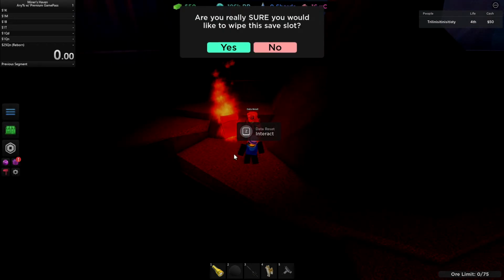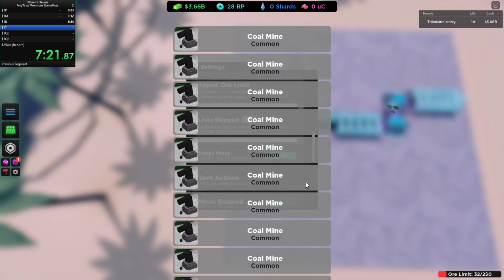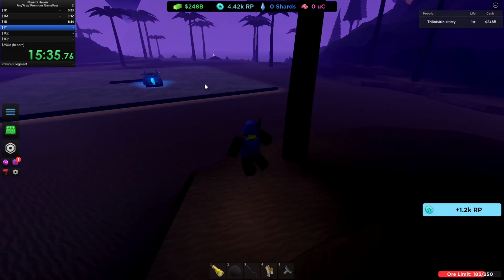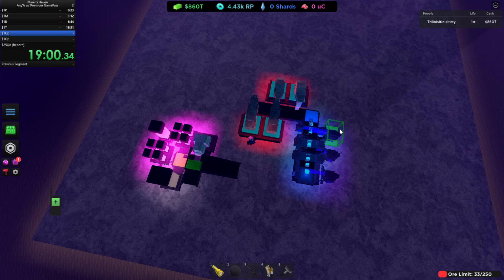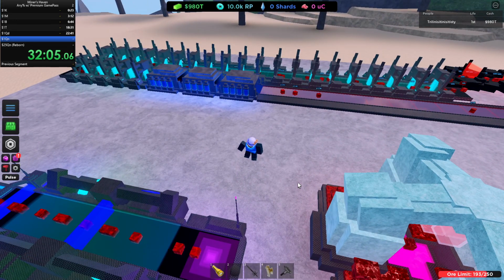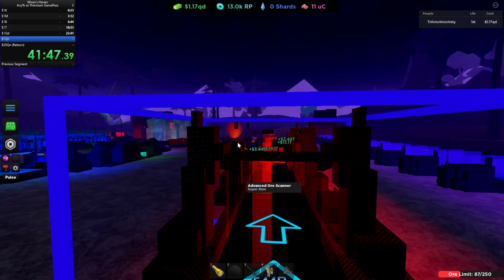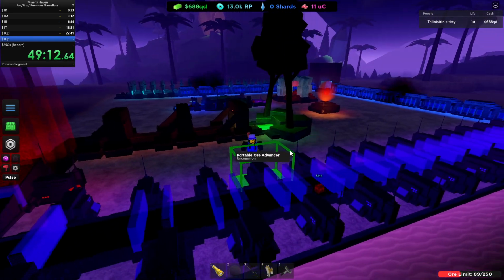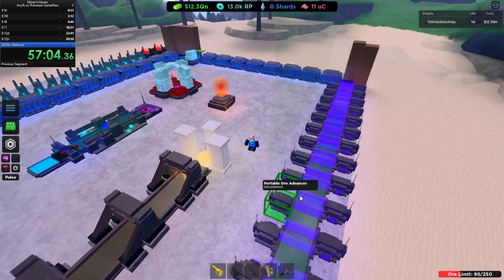Miner's Haven First Life Any% SpeedRun in 59:26.36 [World Record]